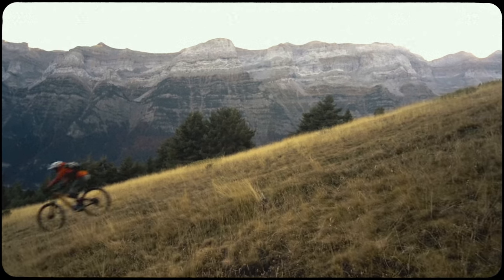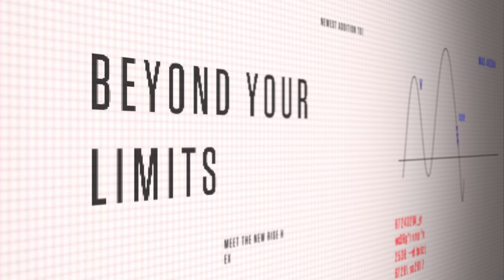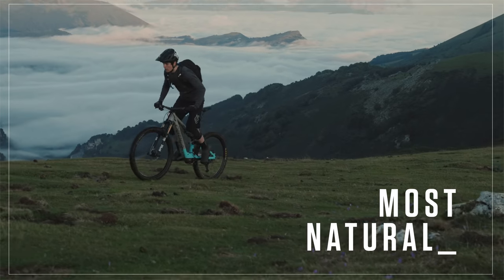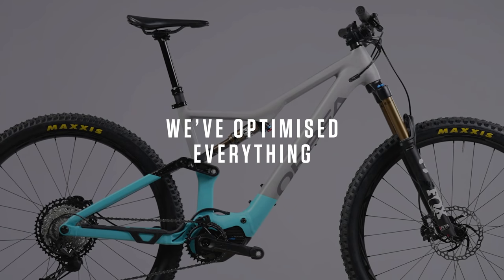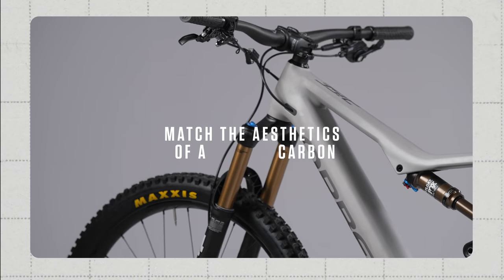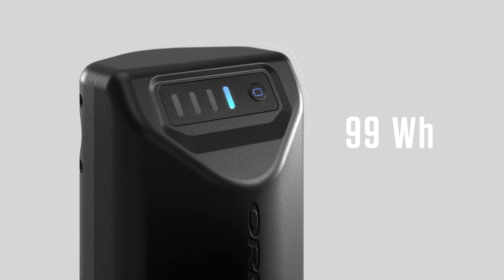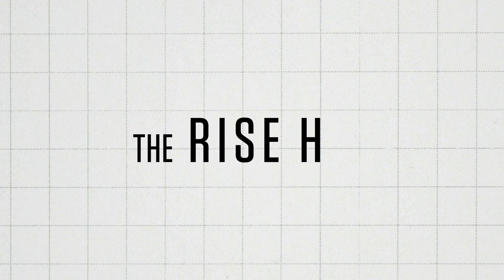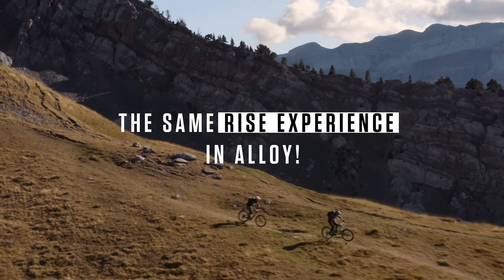ORBEA RISE H 2022 | RISE BEYOND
We’re on a mission to expand your trail experience.
Meet Rise H: The addition to our RISE family
The same RISE experience, in alloy!

Rise brings you closer to the moment.
It’s about a rider-first experience that embraces the pure joy of trail riding.
Rise encourages you to go farther, climb higher, and seek bigger adventures.